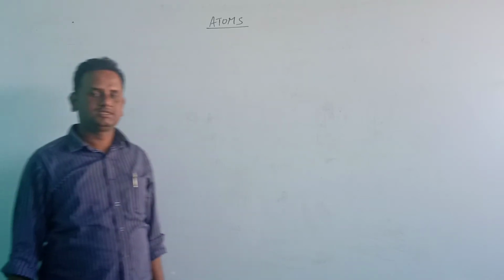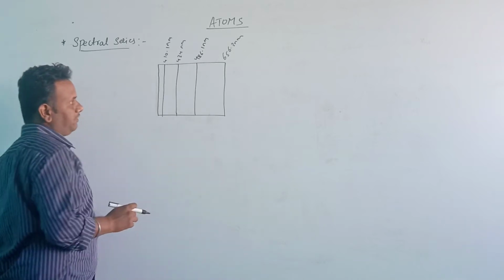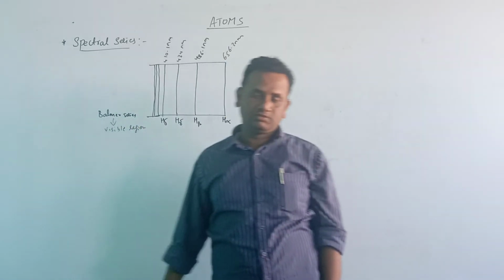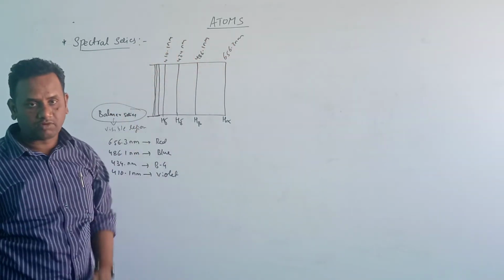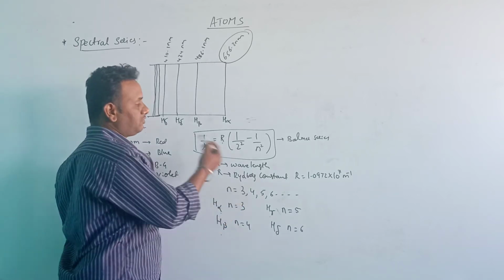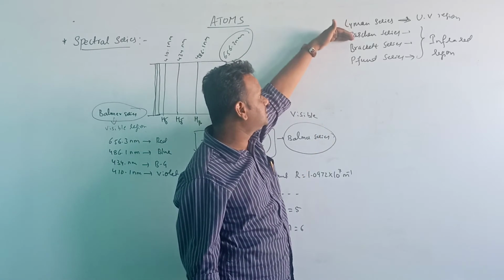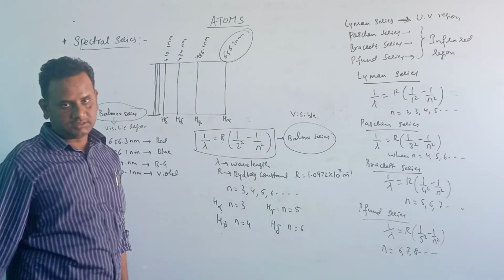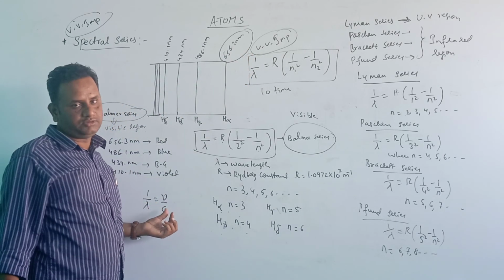PHYSICS: ATOMS PART 6(PU 2nd year)